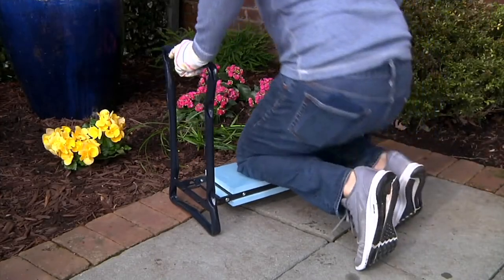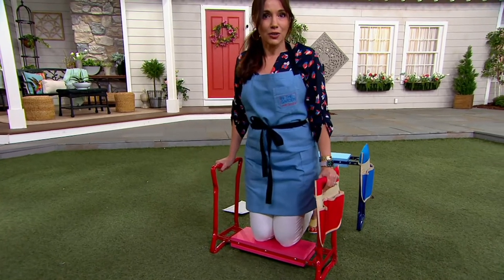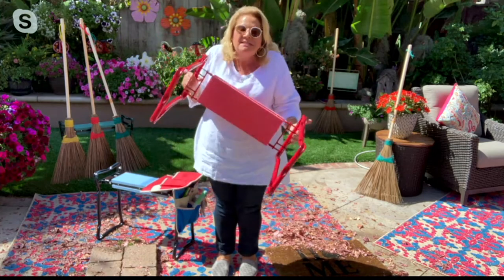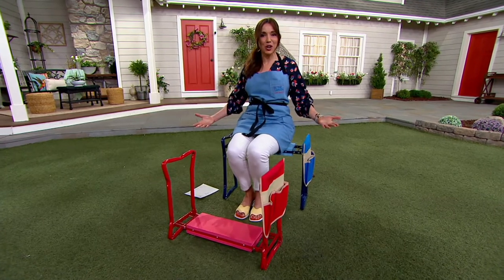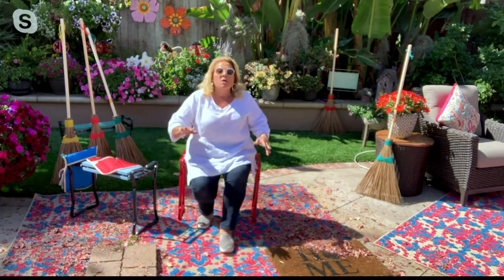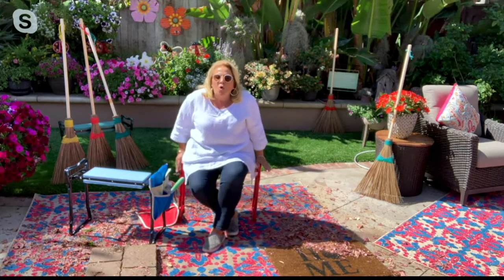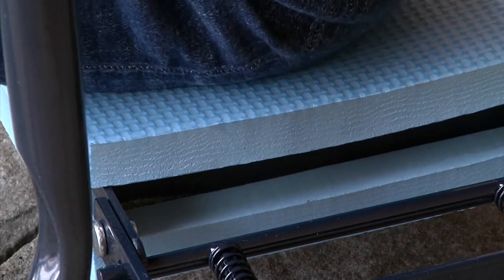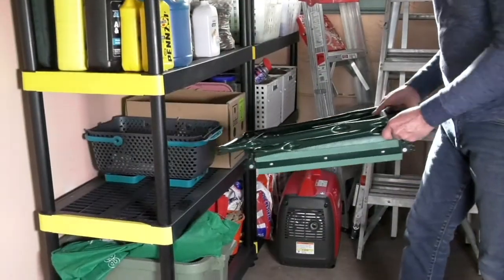Ultimate Innovations Folding Garden Kneeling Bench w/ Pocket on QVC